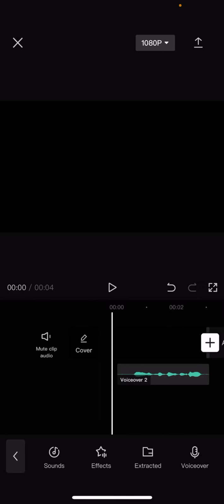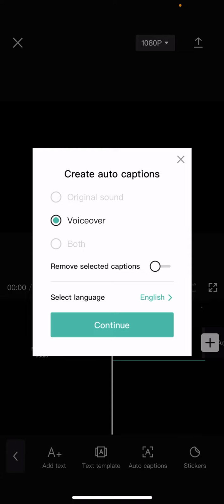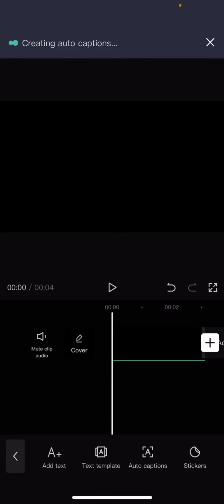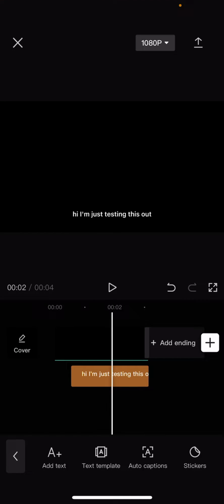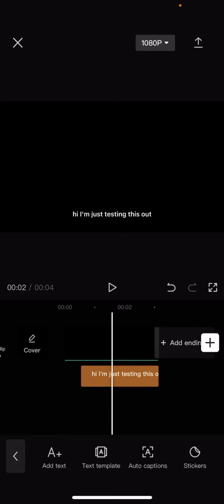How To Generate Auto Captions From Voice Over On CapCut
Learn how you can generate auto captions from voice over on CapCut by watching this video.